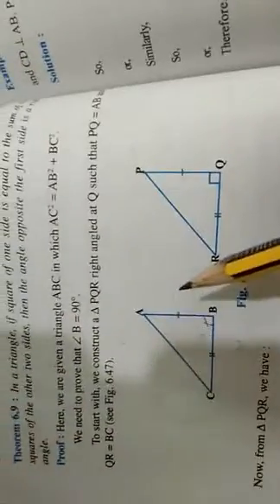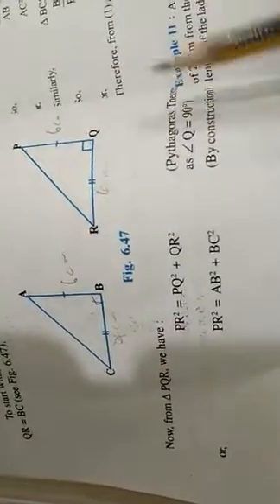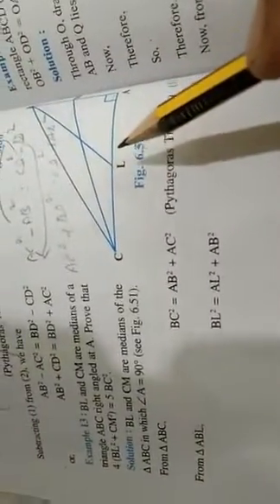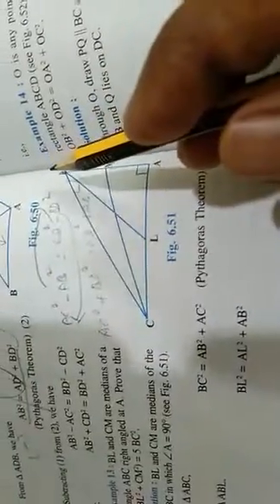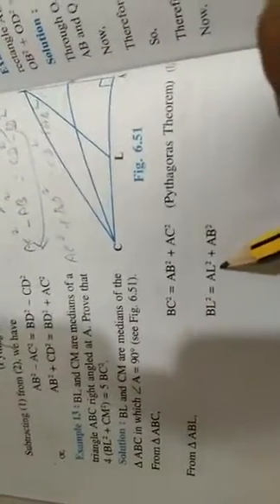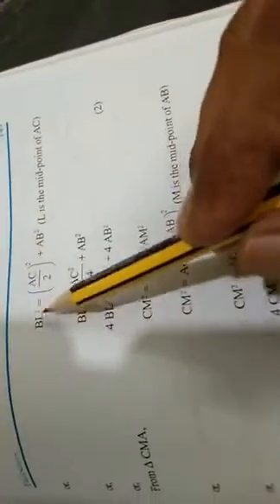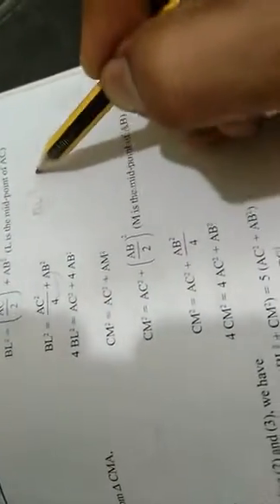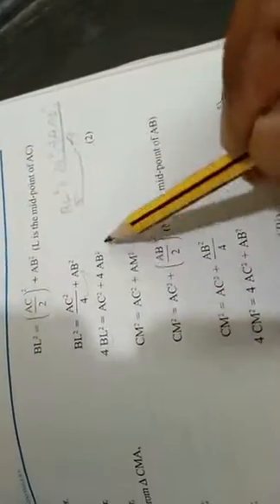CBSE class 10 mathematics theorem 6.8and examples explanation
CBSE class 10 mathematics theorem 6.8and example s explanation.